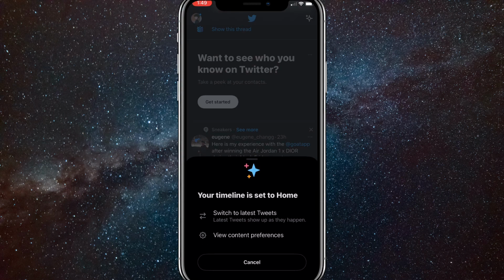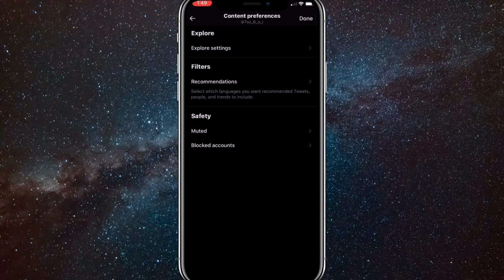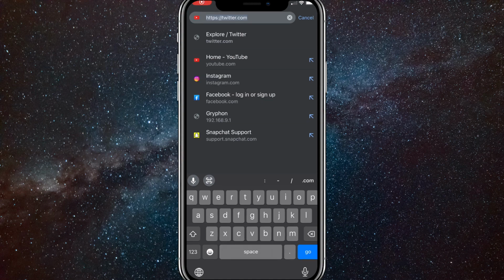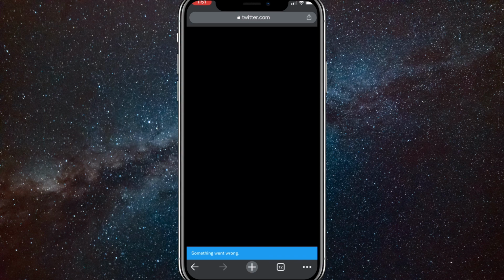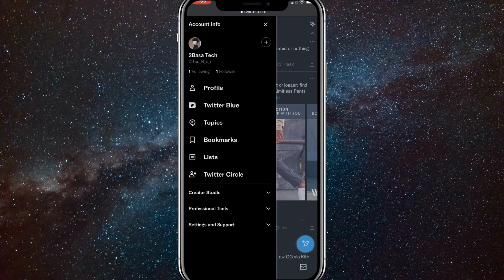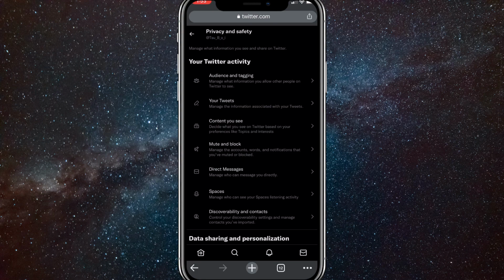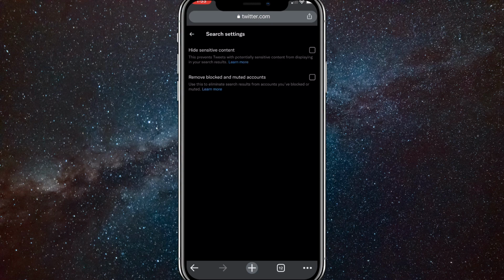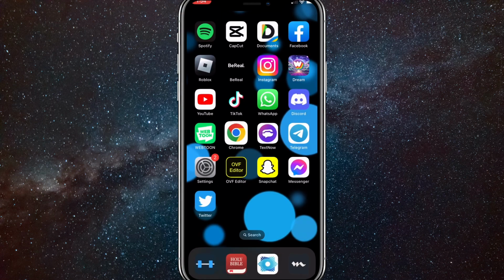How to Turn Off Sensitive Content Setting on Twitter (2024)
how to turn off sensitive content setting on Twitter in 2024

Do you want to know how to turn off sensitive media Twitter on your iPhone? Then this is the video for you! I will show you how to see sensitive content on Twitter on iPhone and Android.

This is a step-by-step tutorial on how to see sensitive content on Twitter in 2024. You can learn how to turn off Twitter sensitive content setting in 2024 on iPhone and Android, so don't worry.